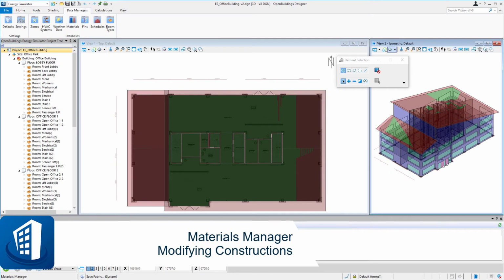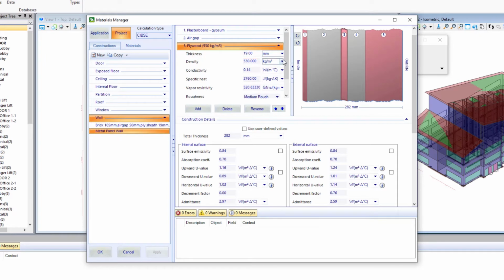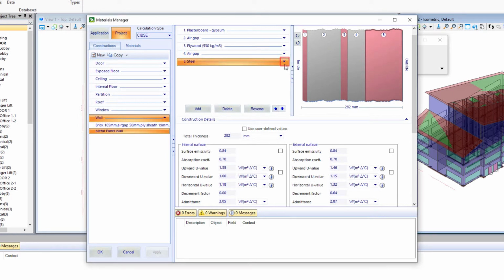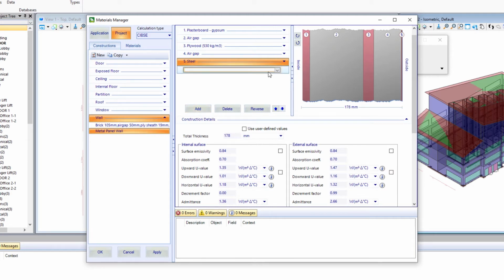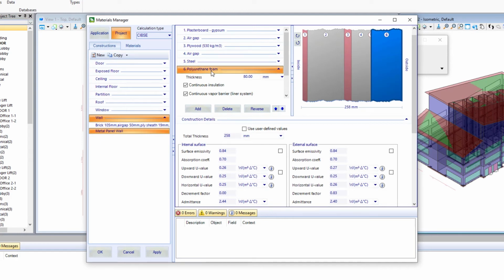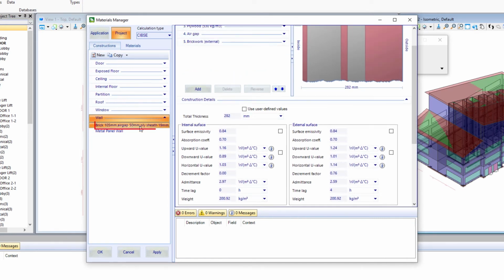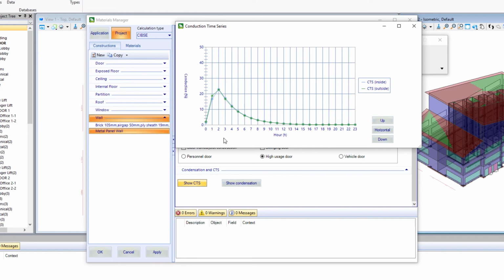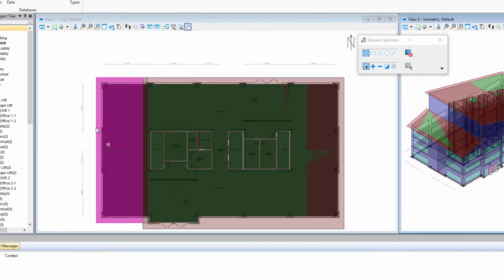Part 3 - Modifying Wall Constructions in OpenBuildings Energy Simulator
In this video we will modify a wall construction.